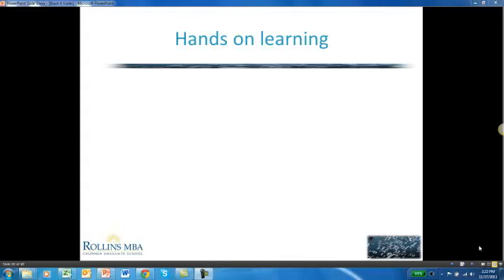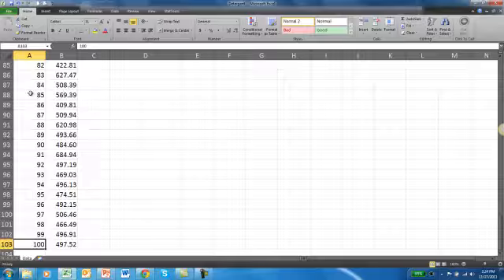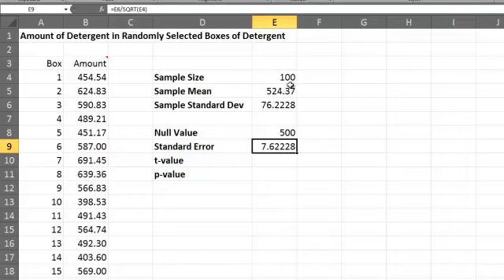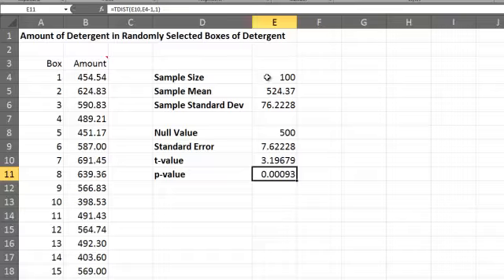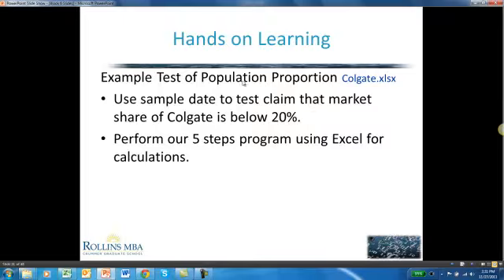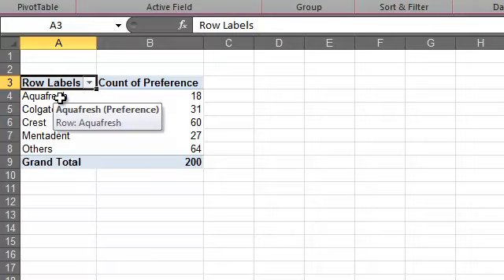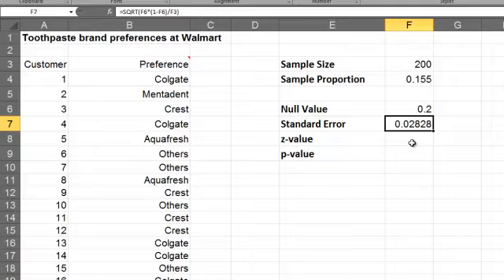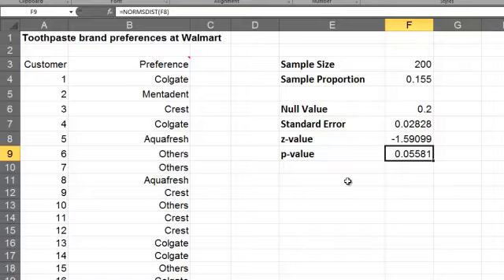Block 5 5 Examples of Mean and Proportion Hypothesis Tests